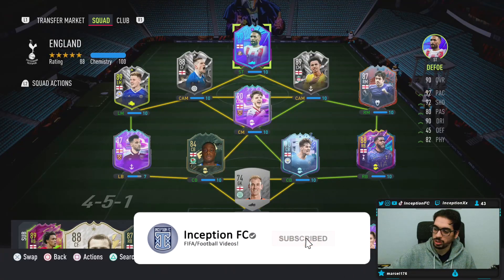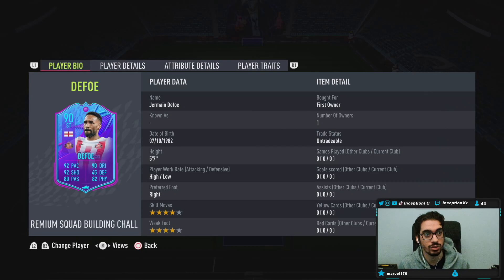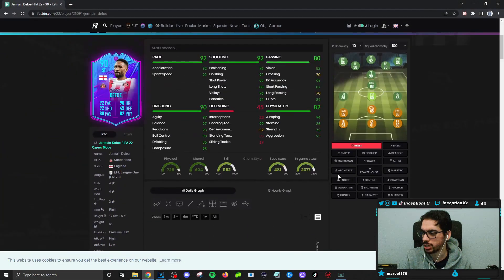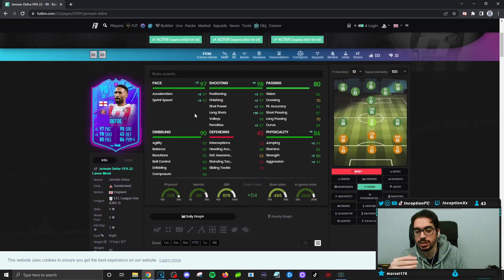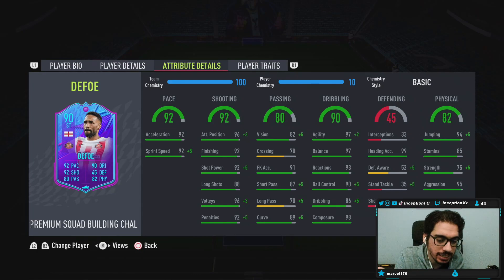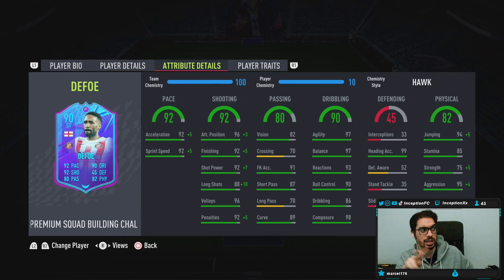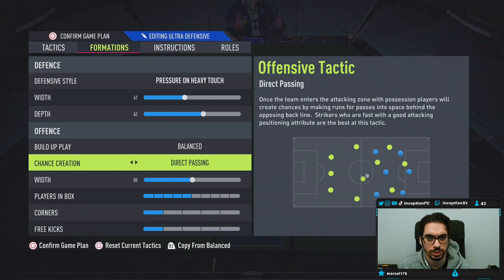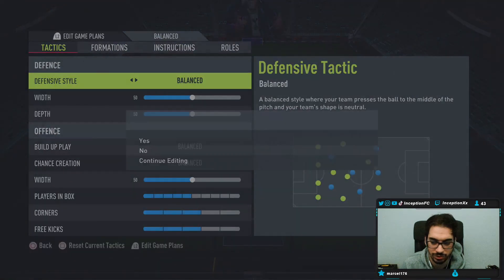90 END OF AN ERA DEFOE REVIEW! EOAE PREMIUM SBC - FIFA 22 ULTIMATE TEAM